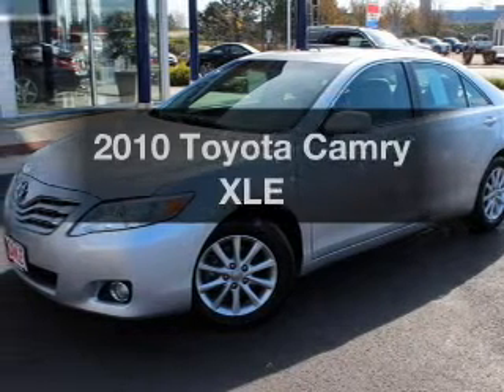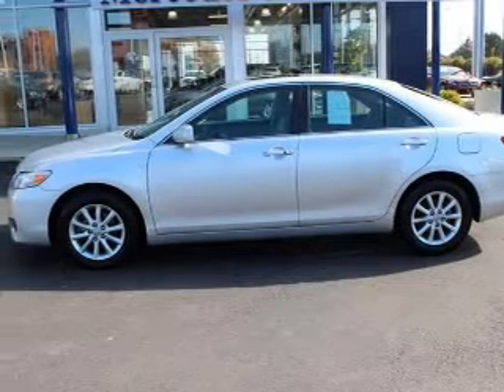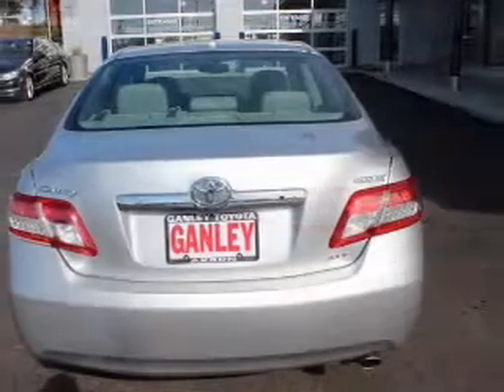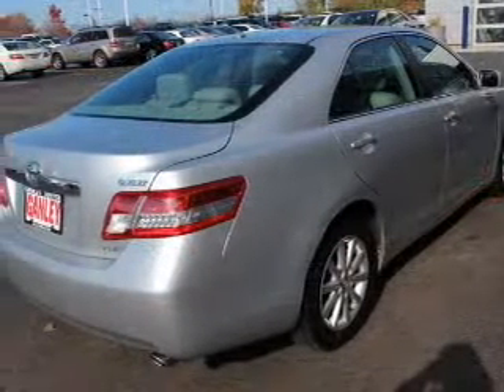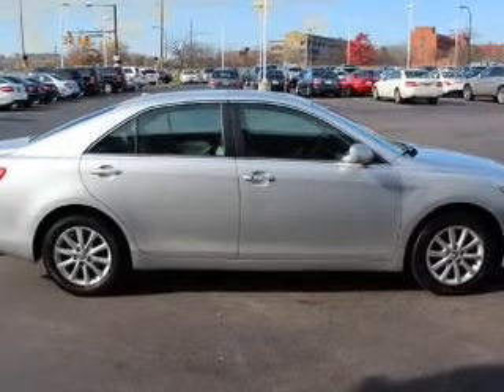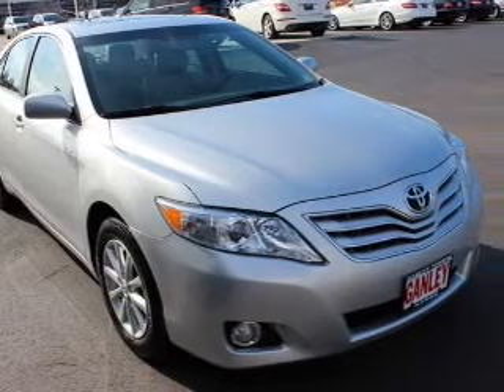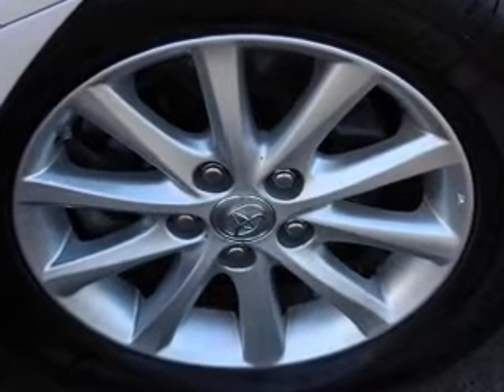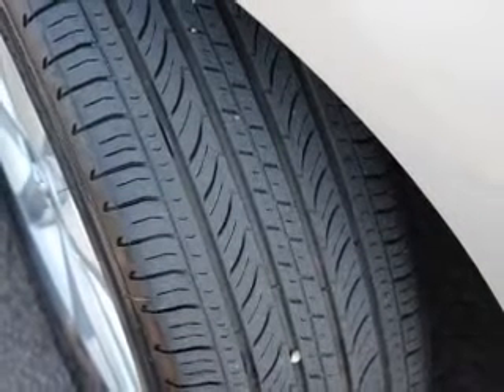2010 Toyota Camry - Akron OH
Year: 2010
Make: Toyota
Model: Camry
Trim: XLE
Engine: 2.5 liter inline 4 cylinder 16 valve
Transmission: 6-Speed Automatic
Color: Classic Silver Metallic
Mileage: 33118
Address:
1345 E Market Street